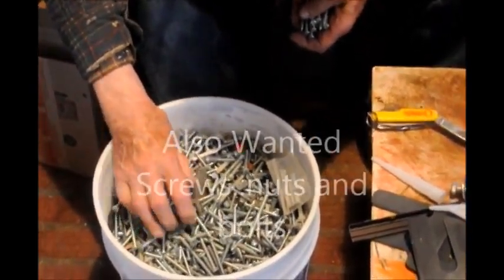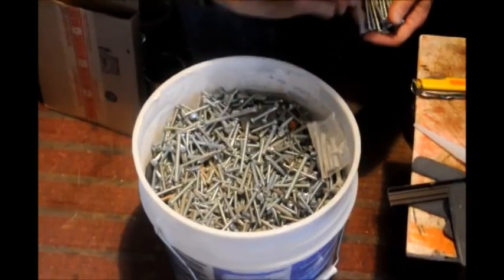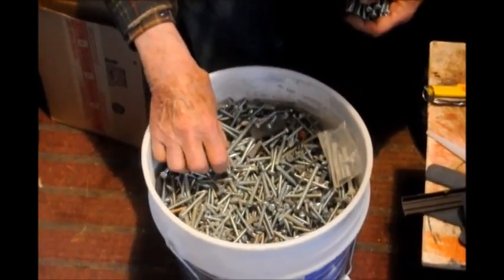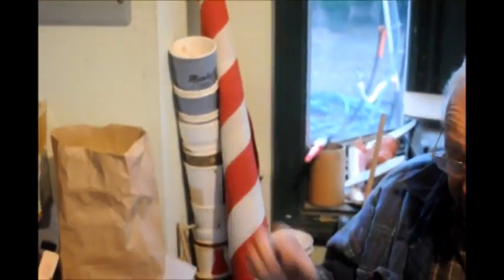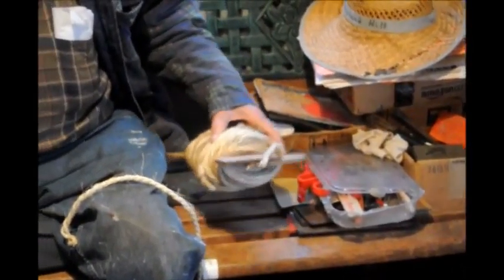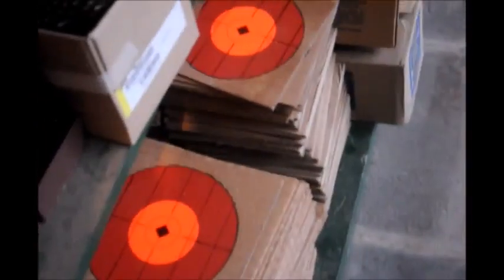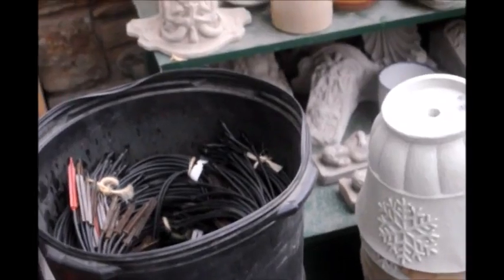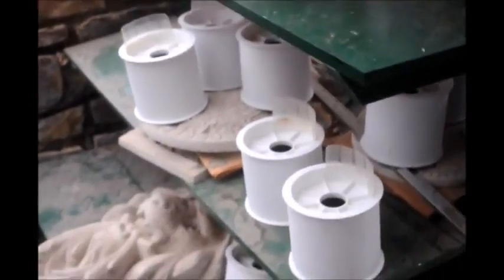Our Pot Program For Growers